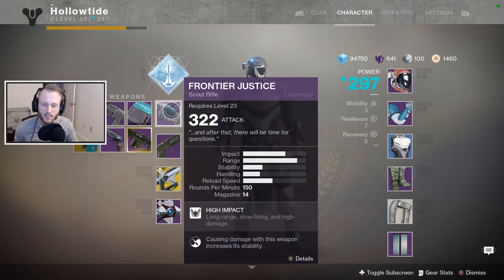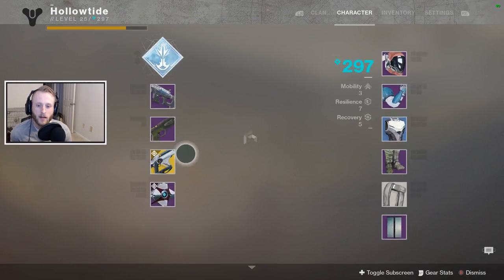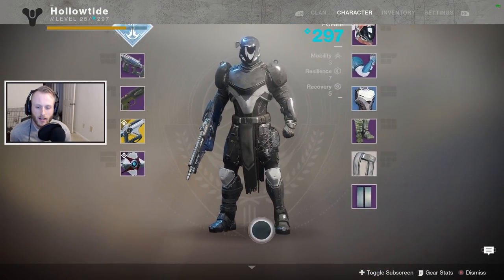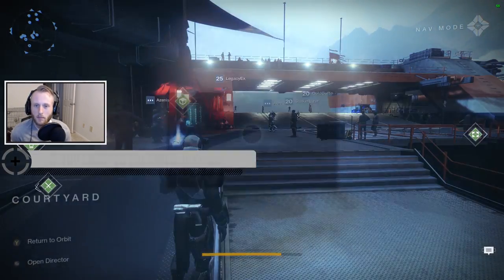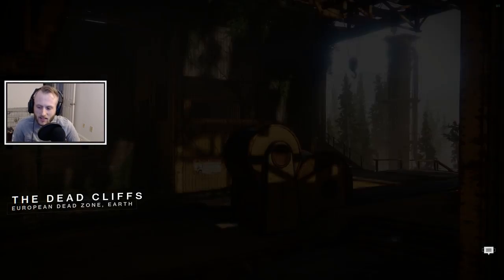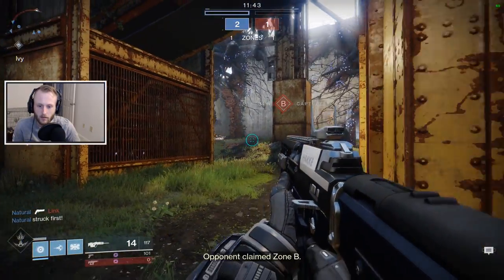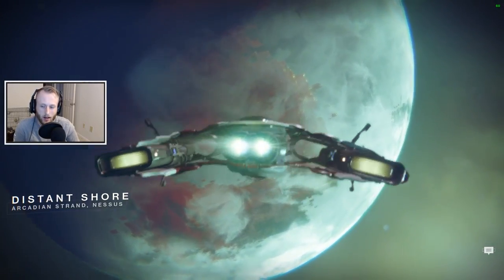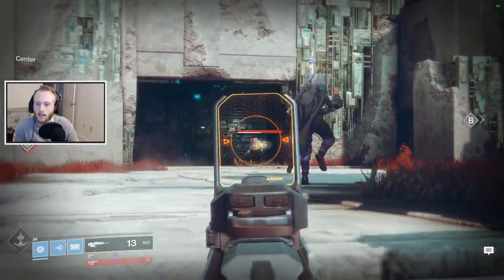Halo in Destiny 2?! Spartan Loadout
Tried a little something different today, going into the Crucible in Destiny 2 as a Spartan from the Halo Universe. Do I wreck face? No. Was it fun? Kinda.